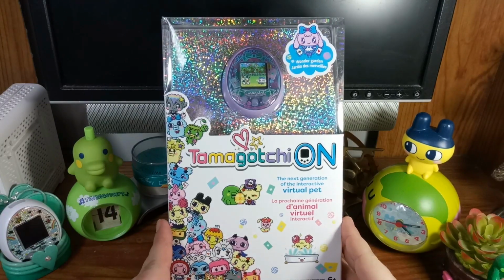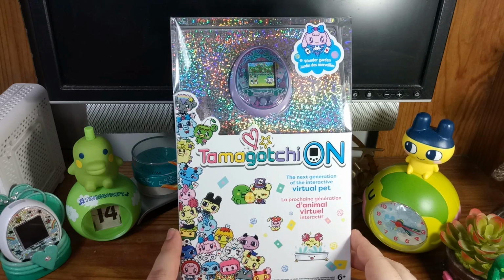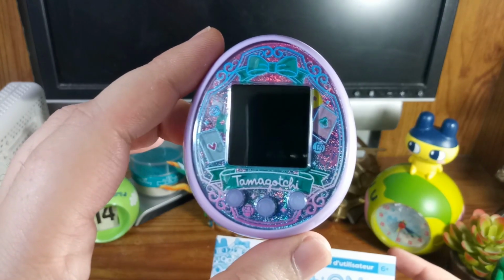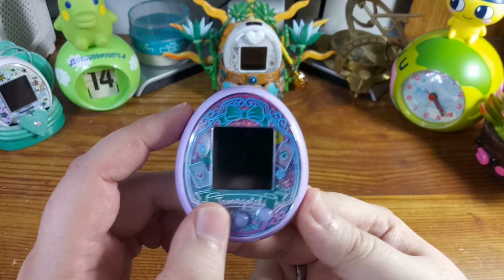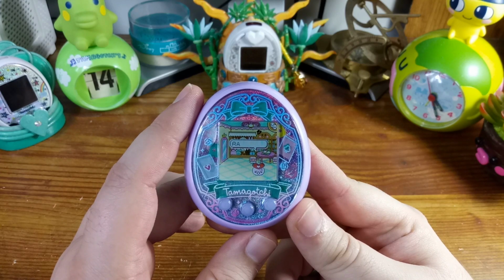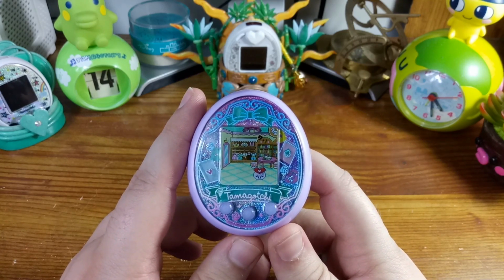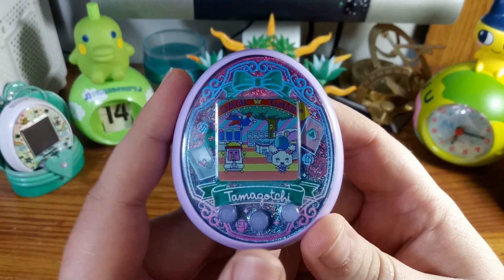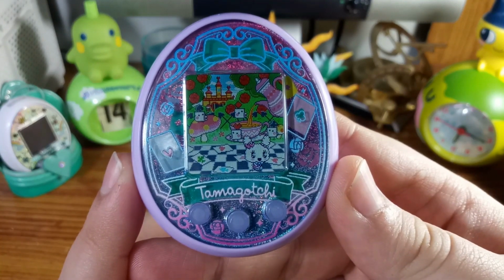Tamagotchi Wonder Garden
A first look at Bandai's newest release!